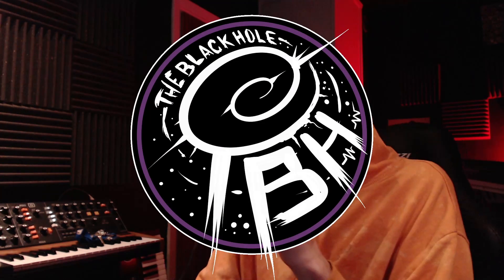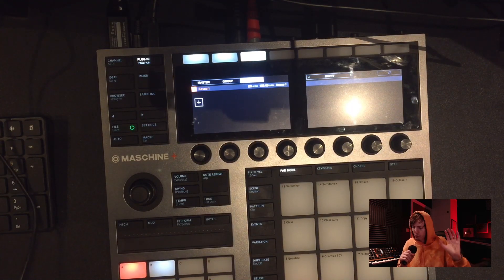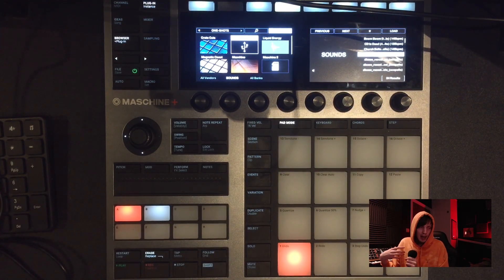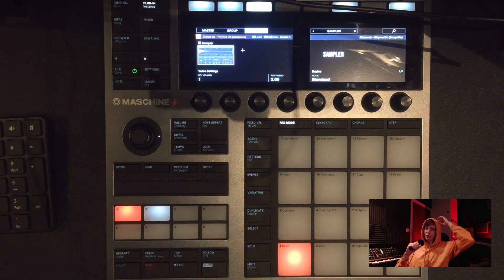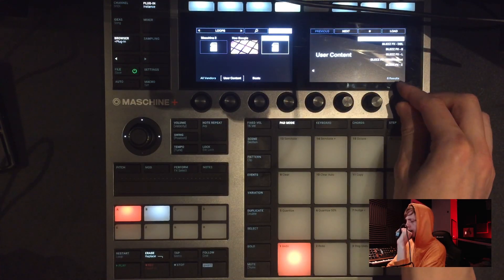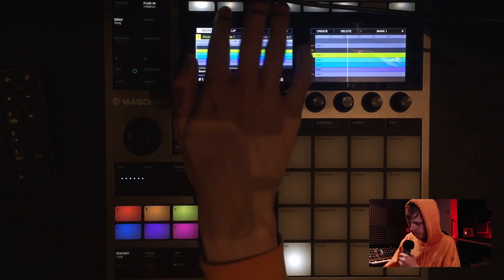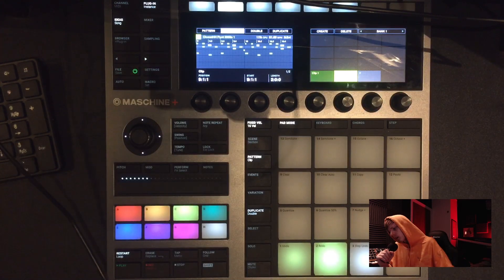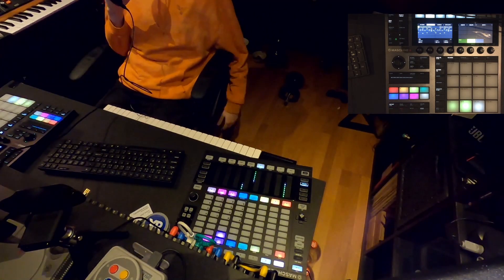Maschine | 1.2.15 Update Tutorial - New Stuffs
Fooooorwaaaaaard!
The new update is here for all M+ users and per usual, NO NEED TO READ THE MANUAL CUZ MR. OREN IS HERE!
Maschine Jam tutorial coming later this week okbbye

00:00 Intro
01:10 File management improvements
04:10 Saving project with samples
04:57 Ejecting
05:17 Deleting user files
05:42 Cannot delete expansions
06:30 Clip navigationalizing improvements
07:50 Most important outro